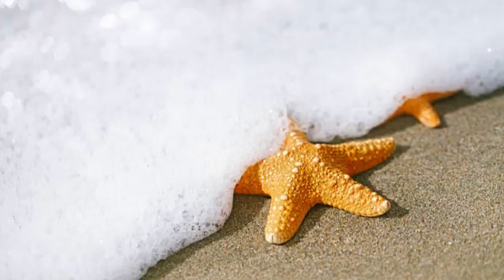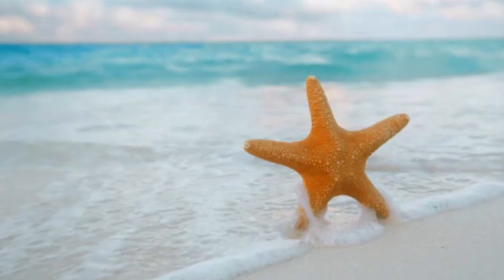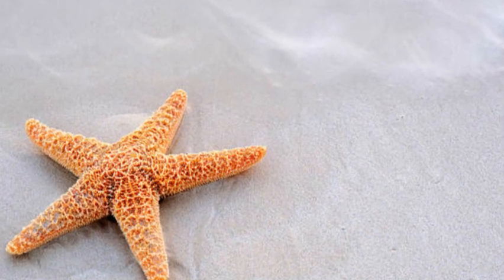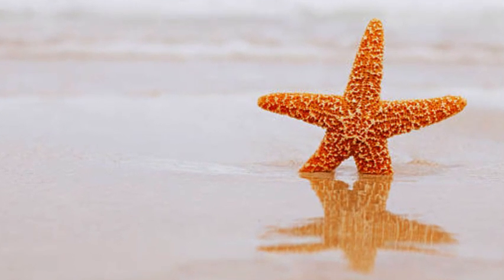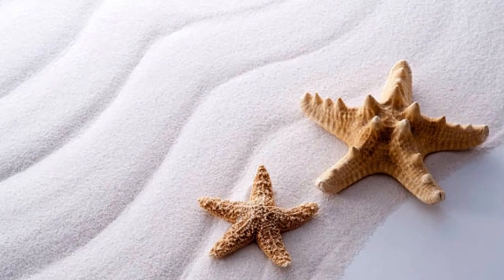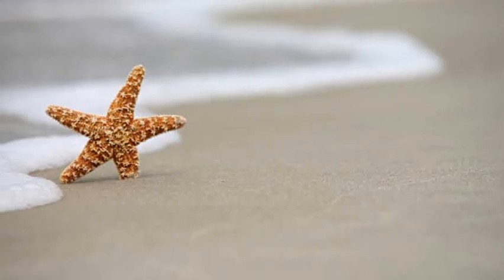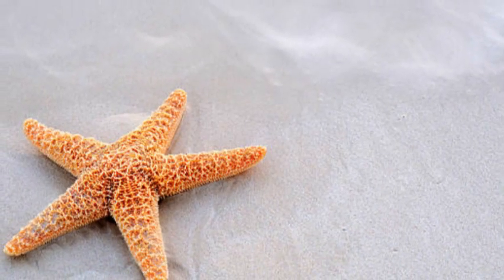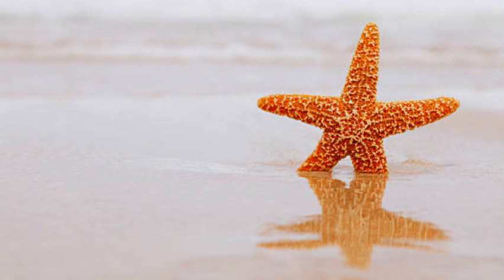Life circle of starfish | documentary of starfish | Kinds of starfish | history of starfish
The starfish, also known as sea stars, are fascinating marine creatures that belong to the phylum Echinodermata. With their unique appearance and remarkable abilities, they have captured the interest and imagination of both scientists and beachcombers alike. Found in oceans all around the world, starfish come in various shapes, sizes, and vibrant colors, making them a captivating sight to behold.

One of the defining features of a starfish is its radial symmetry. Unlike most animals, which possess bilateral symmetry (meaning they have a left and right side that mirrors each other), starfish have a central disk with arms radiating outward. The number of arms can vary, with some species having as few as five arms, while others may have up to 40 or more. In some species, if a starfish loses an arm, it can regenerate a new one, which is a remarkable ability not seen in many other creatures.

Starfish exhibit a wide range of colors, including red, orange, blue, purple, and green, often adorned with intricate patterns or spines. These colors serve both as camouflage and as a warning to predators, as many starfish species are toxic and can deter potential threats.

One of the most remarkable aspects of the starfish is its feeding strategy. Starfish are carnivorous predators, and they have a unique way of capturing and consuming their prey. Using tiny, suction-cup-like structures called tube feet located on the underside of their arms, they can slowly and stealthily approach their target. Once they are within striking distance, they extend their stomach out through their mouth and envelop their prey. The stomach releases enzymes that digest the prey externally, and the partially digested nutrients are then absorbed into the stomach, which is then retracted back into the starfish's body.

Starfish have a highly developed water vascular system that allows them to move, feed, and breathe. Seawater is drawn into their system through a structure called the madreporite, located on the top surface of the starfish. This water is then circulated through canals that run along the arms, which facilitates movement through the use of hydraulic pressure.

While starfish have few natural predators due to their toxicity and spiny exterior, they are not invincible. Some species of fish, sea birds, and other marine creatures do feed on starfish. In recent years, certain regions have experienced outbreaks of crown-of-thorns starfish, which can have a negative impact on coral reefs by preying on corals in large numbers.

Conservation efforts and monitoring of starfish populations are essential to maintain a balanced marine ecosystem, as they play an important role in controlling the populations of certain marine organisms, including mollusks and other invertebrates.

In addition to their ecological significance, starfish have also found a place in human culture and mythology. They have been depicted in art, literature, and folklore across different cultures, often symbolizing concepts such as renewal, resilience, and regeneration.

In conclusion, starfish are remarkable creatures that have adapted to various marine environments through their unique characteristics and behaviors. Their striking appearance, feeding strategies, and ecological roles make them an integral part of our oceans' delicate ecosystems, reminding us of the incredible diversity and beauty that exists beneath the waves.